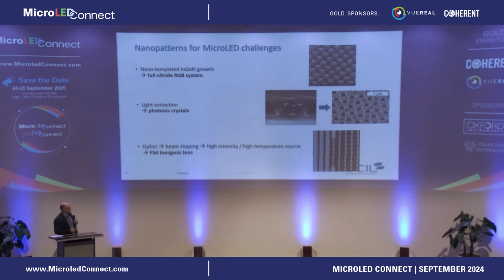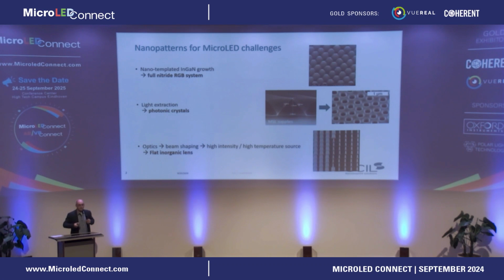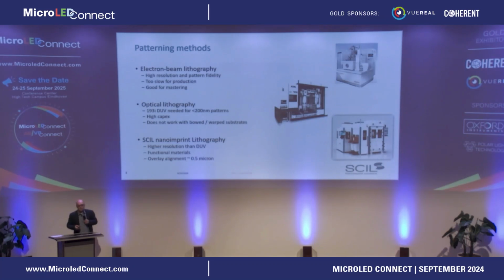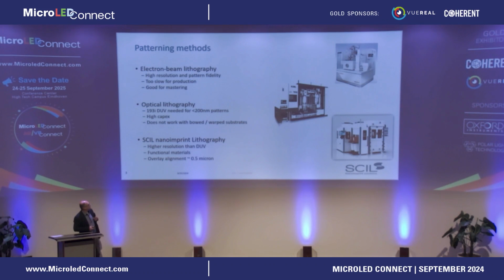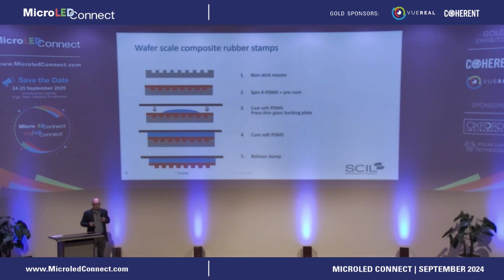SCIL | Nano-structured micro-LEDs | Sep 2024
Marc Verschuuren, Director & Chief Technology Officer

Light-matter interactions at scales much smaller than the wavelength of the light opens new possibilities to control light. This field is called nano-photonics and enables improvements and new applications in micro-LEDs that are not possible with classical optics and current micro-structuring methods.Micro-LEDs have 3 challenges that can be “overcome” by making use of wafer-scale sub- 100nm patterns with single nm reproducibility. First, by making use of templated growth a full RGR LED system can be made on one substrate. For high resolution displays, the recombination process is not required anymore. Second, the light generated in the high refractive index semiconductor needs to be couple to air-modes. In macroscopic LEDs this is achieved by micro-patterns, light re-direction and recycling. This method is not possible to use in micro-LEDs as the micro-patterns are the size of the LED size. Photonic crystals can extract the light and also shape the extraction to either beam-like or bat-wing, compared to Lambertian in conventional LEDs. This creates directly more usable light by the enhanced out-coupling and directionality. Last, depending on the application, LED size and use of photonic crystals ,additional beam shaping might be required. The fast growing field and adoption of meta-lenses can help to keep the whole optical system efficient and compact. Metalenses function by precisely positioning nano-resonators that control the phase of the light and thereby can shape the wave-front and the (freeform) lens. These are robust, flat, thin (lens less-than 1micron) and therefore allow for easier integration. All the above mentioned applications of nano-photonics require feature sizes below 50nm with 1-5nm absolute size control to achieve the desired functions. The patterning method that can achieve this in a cost efficiency production method is based on nanoimprinting to form inorganic hard masks or functional devices. In the contribution the technology and nano-photonic applications will be discussed.